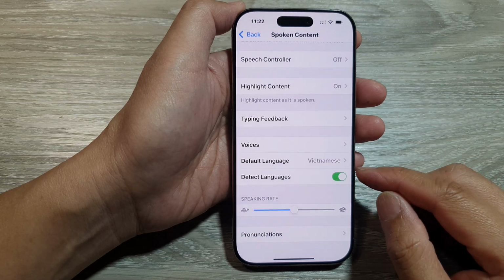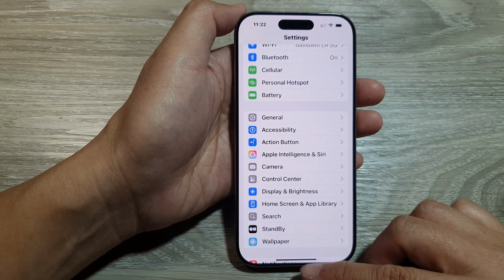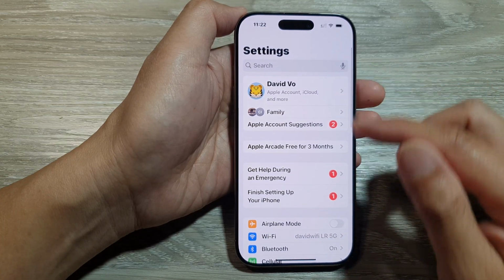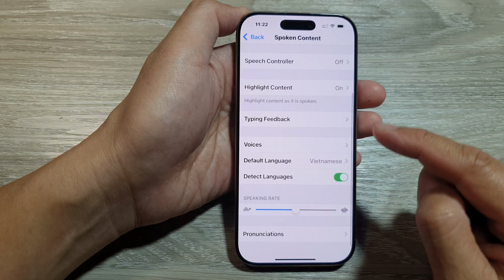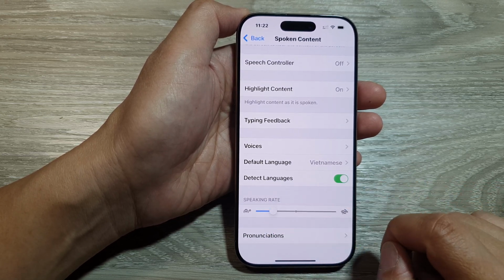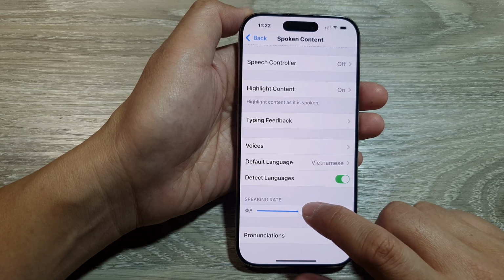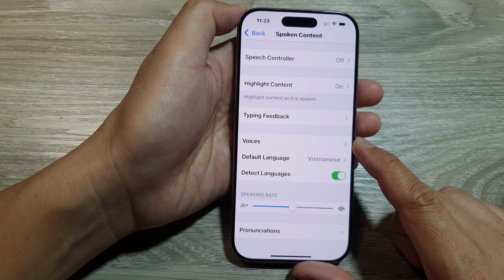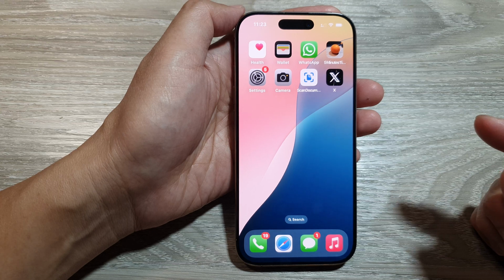iPhone 16/16 Pro Max: How to Change Spoken Content Speaking Rate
Learn how to adjust the speaking rate for Spoken Content on your iPhone running iOS 18. This tutorial works for iPhone 16, 16 Pro, 16 Pro Max, and 16 Plus. Discover the step-by-step process to customize the speech speed for a better accessibility experience. Whether you want to slow down or speed up the voice, this ITJungles guide will make it easy for you.